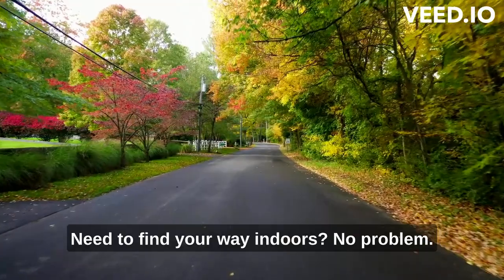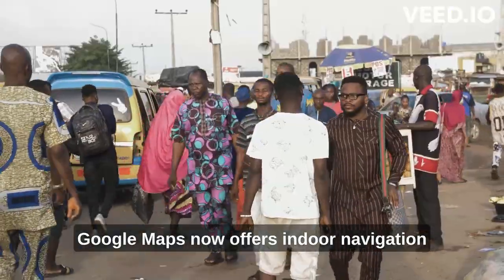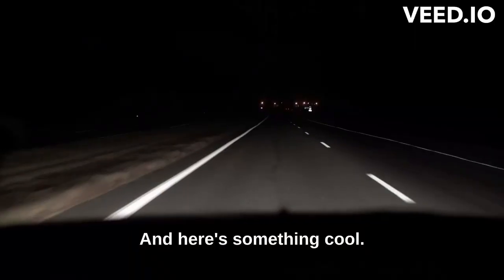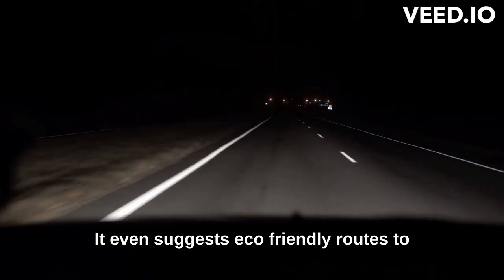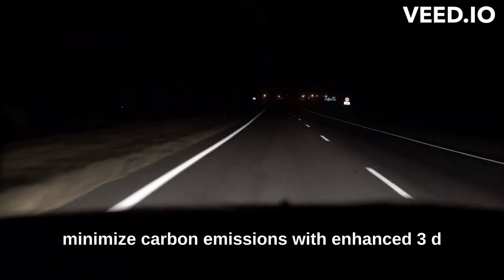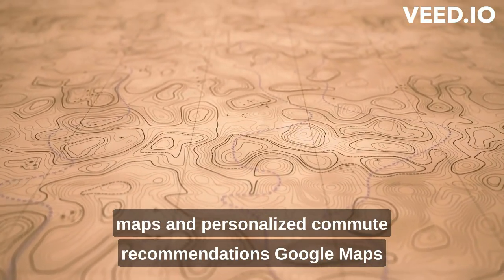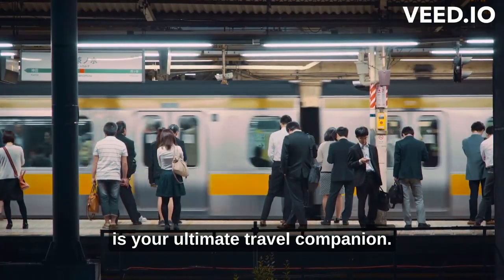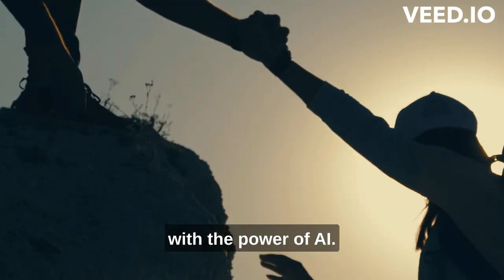New AI Powered Google map see the end AI updates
@google ai powered map updates , see the full video.follow for more updates .